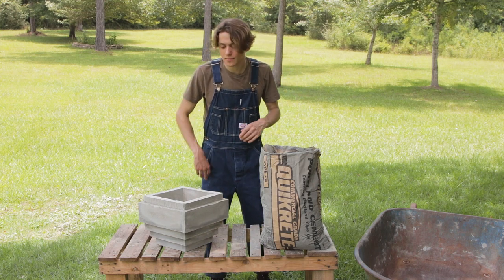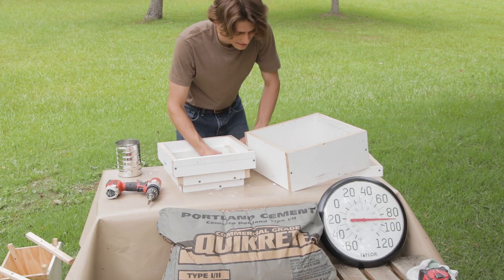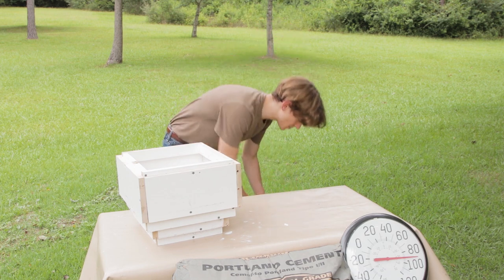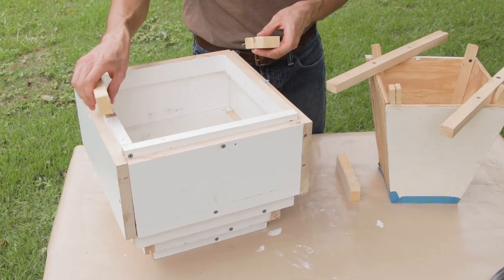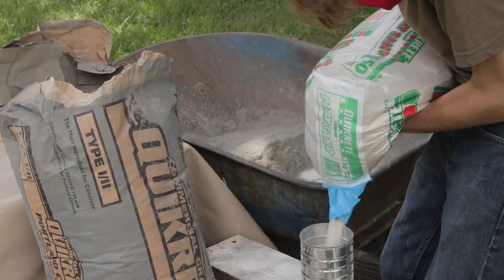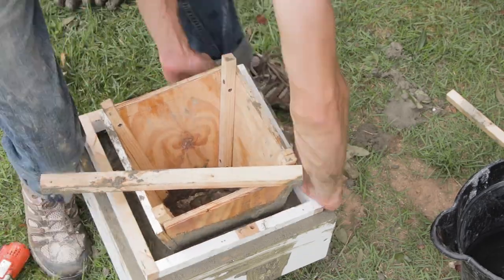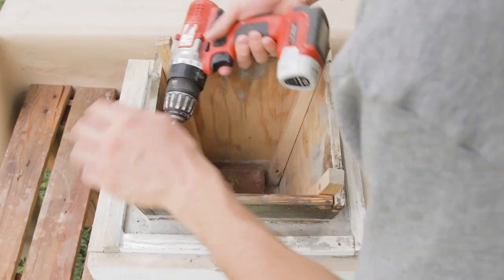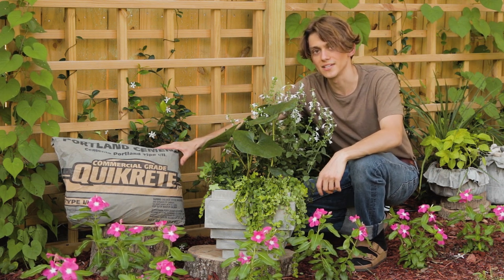DIY Concrete Planter | Concrete Pot DIY Quikrete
Hello, there it looks like Devo is in town...oh no that's Sean's creation! Learn to create your very own flower pot DIY Concrete Planter with Quickrete. Customize your own DIY Concrete pot. Check out the blog for the full story and supplies =